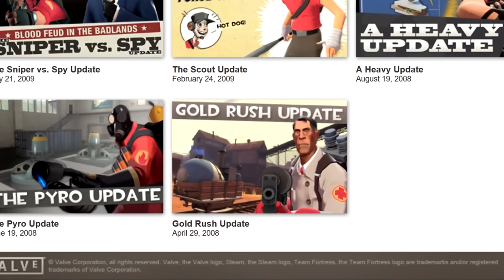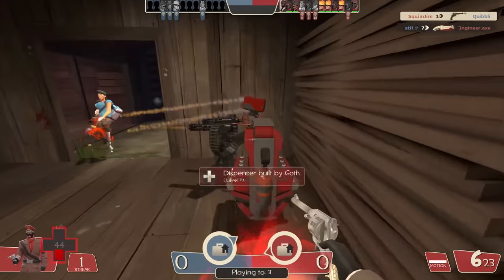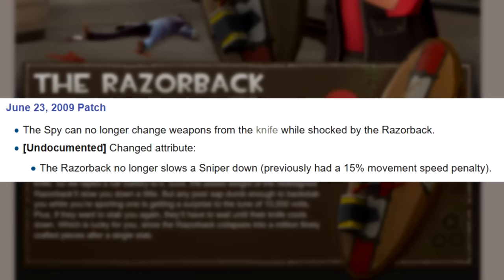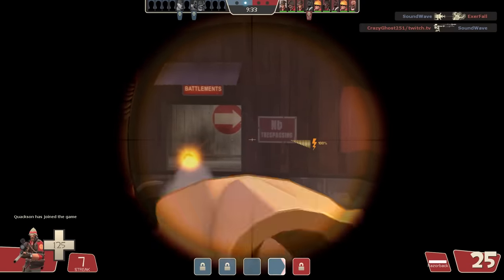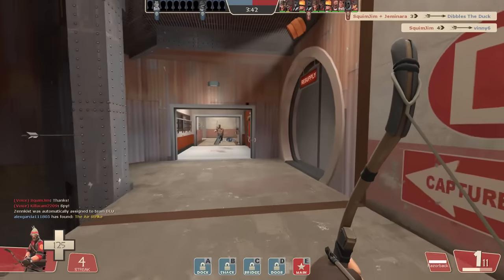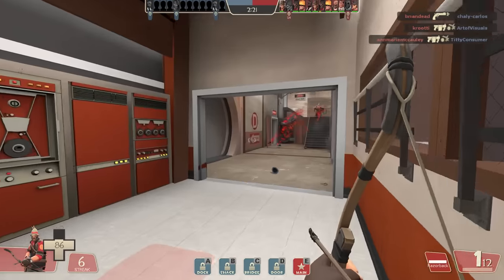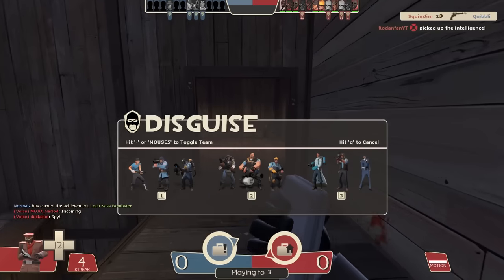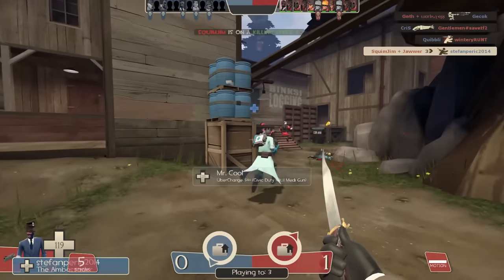The Dumbest Weapon in TF2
More like the Dumber-back. Or uhhh Razor-Dumb? I don't know. Someone think of something more clever for me.

SquibJib's Channel: @SquibGourmand